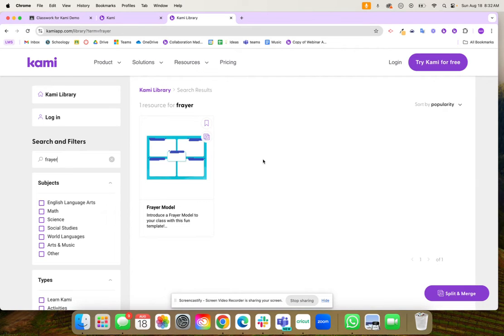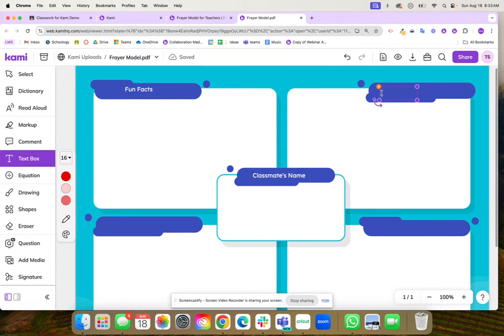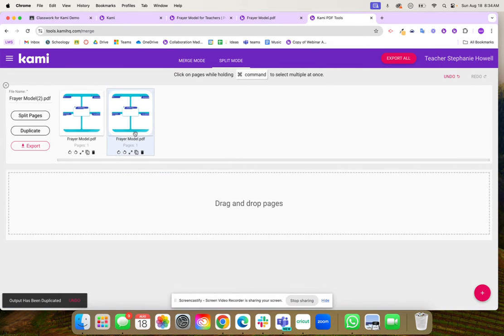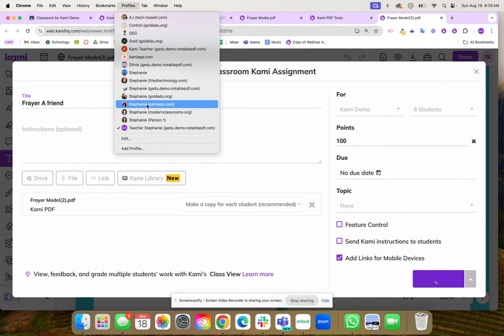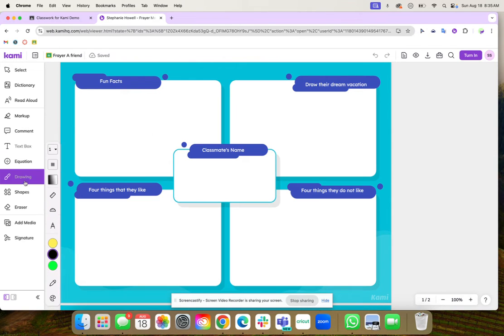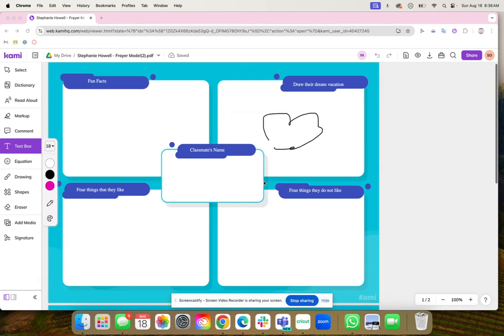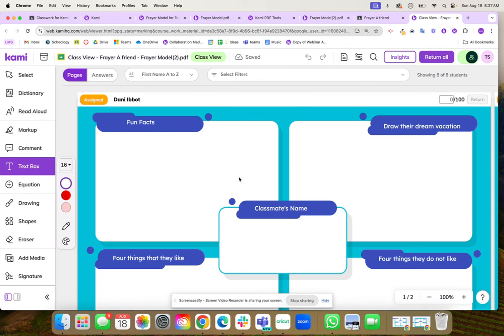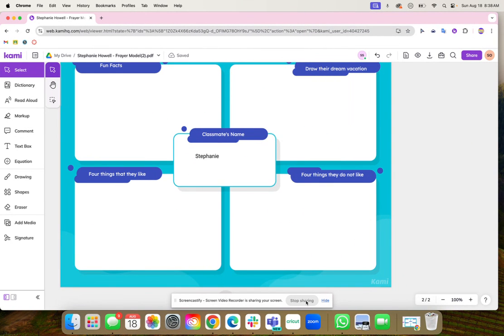Frayer a Friend